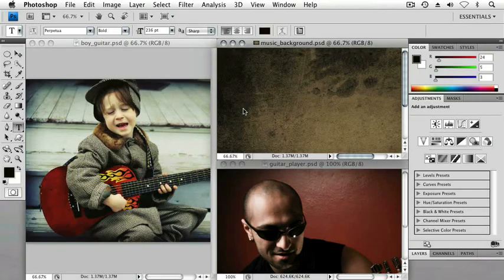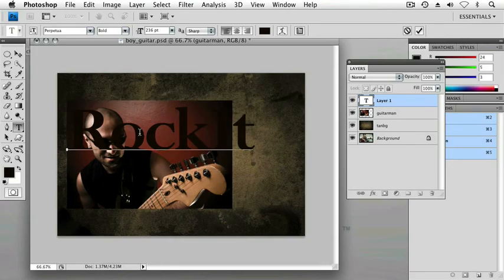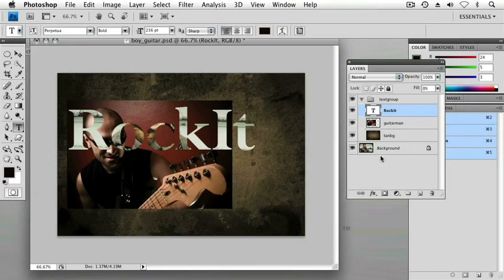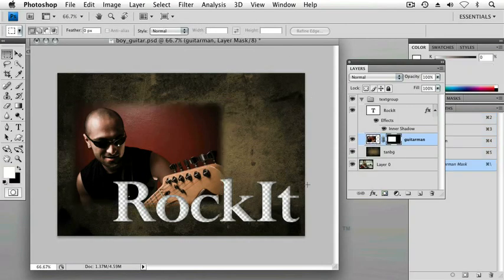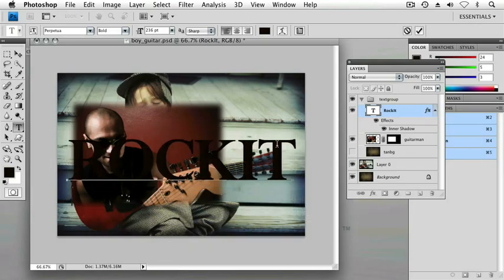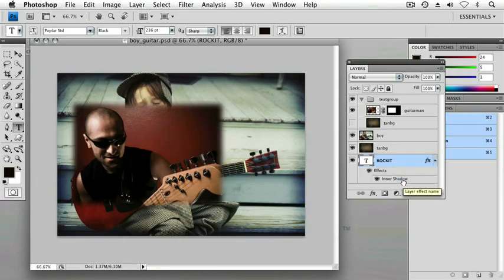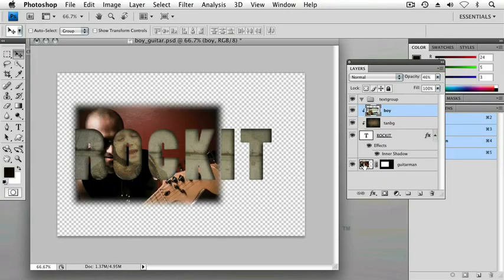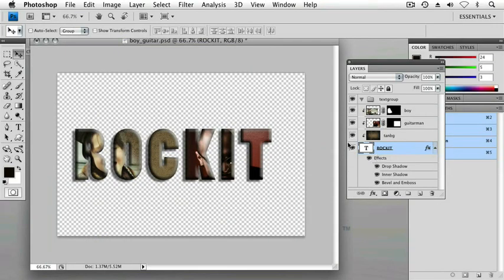F 06 Creating Knockouts & Clipping Groups Chapter 06 CREATING COMPOSITIONS